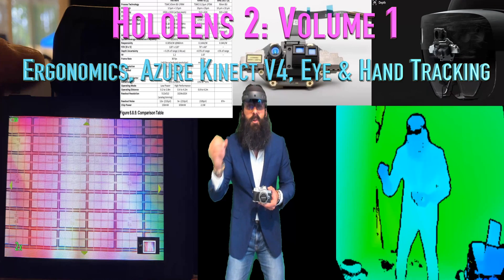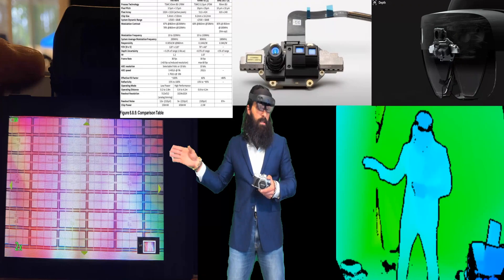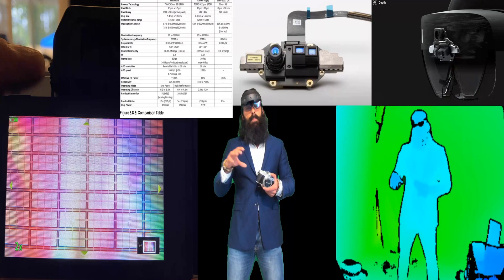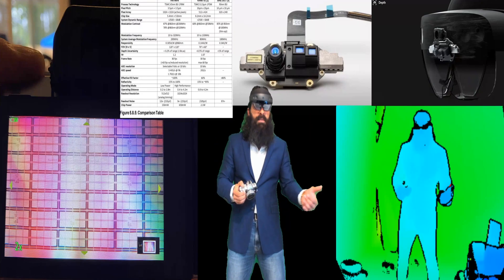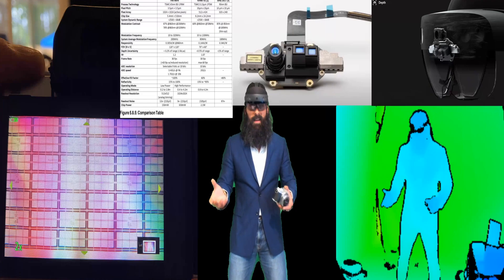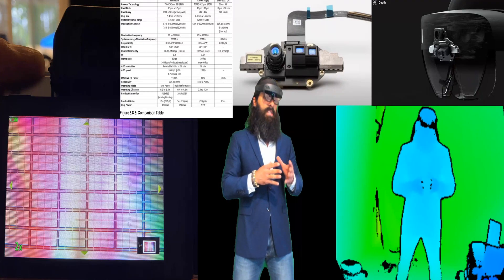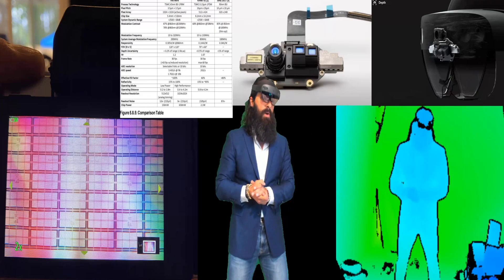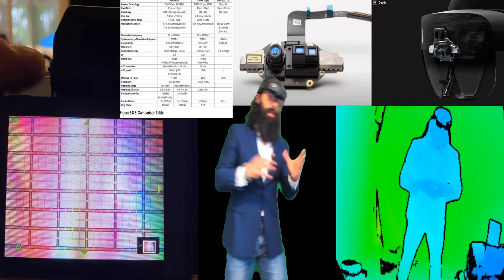Hololens 2 Volume 1: Ergonomics, Azure Kinect v4, Eye & Hand Tracking Review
Welcome to my Microsoft Hololens 2: Volume 1 Review!

I discuss ergonomics, Azure Kinect v4, eye & hand tracking while leaving the optics (LBS-MEMS MicroVision Inc.) & SRG-Butterfuly diffractive waveguides for Volume 2.

Karl Guttag Series:

9. HL2: Optics

10. Hololens 2: Scan Lines Making Text Hard to Read

11. Hololens 2 is Likely Using Laser Beam Scanning Display: Bad Combined with Worse

12. Teardown Shows Microvision Inside Hololens 2

13. Hololens 2: How Bad Having Tried It?